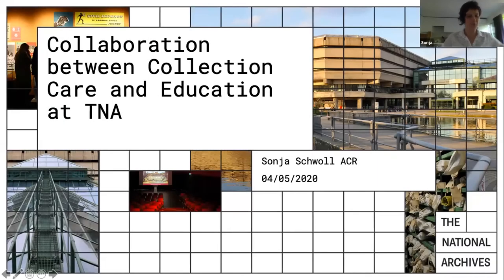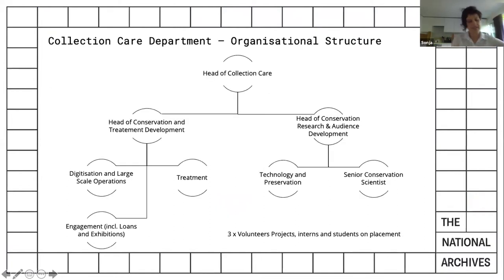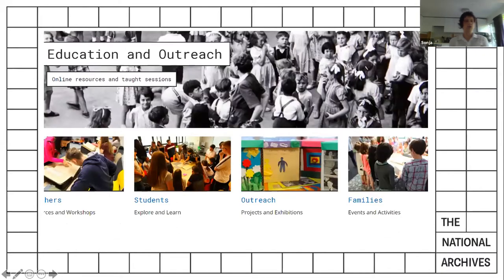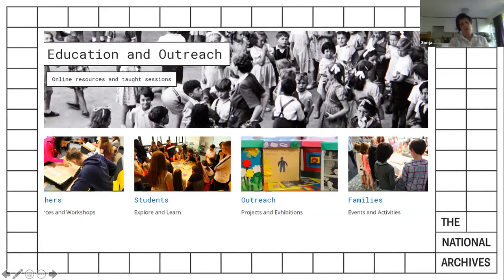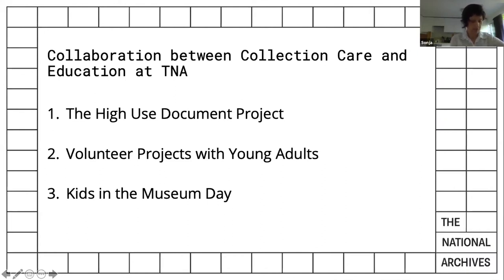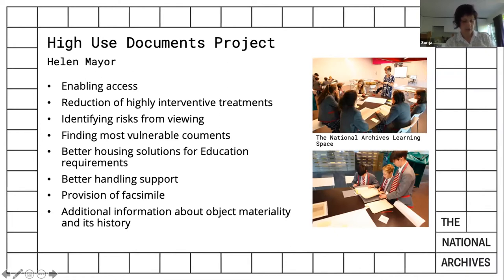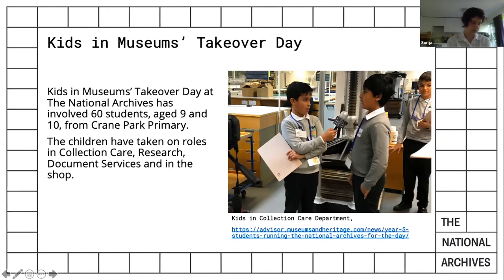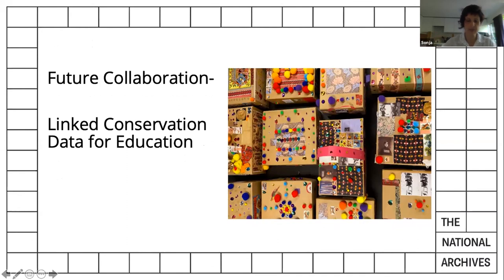Linked Conservation Data - Education Workshop (Sonja Schwoll)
In May 2020, Linked Conservation Data initiated its phase two research into education with an online workshop which featured presentations from The Guildhall Museum Rochester, National Galleries Scotland and The National Archives. The purpose of this workshop was to bring together expertise from across conservation and education departments of museums and heritage institutions and to create dialogue around ways in which Linked Data may become a valuable resource for the education sector. In this presentation Sonja Schwoll, Head of Conservation and Treatment Development at the National Archives, focuses on the work of the collection care department in collaboration with education.